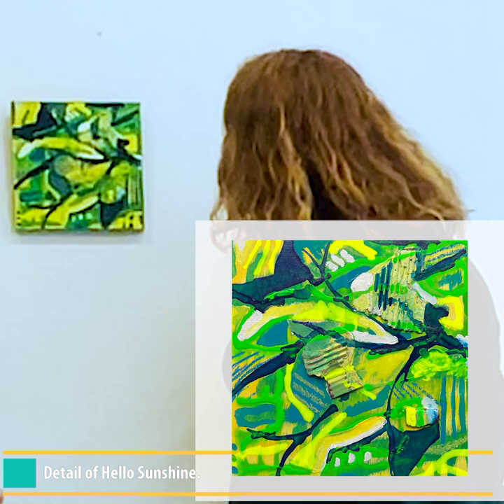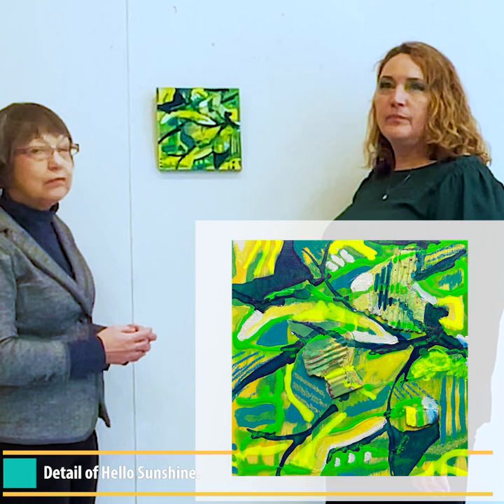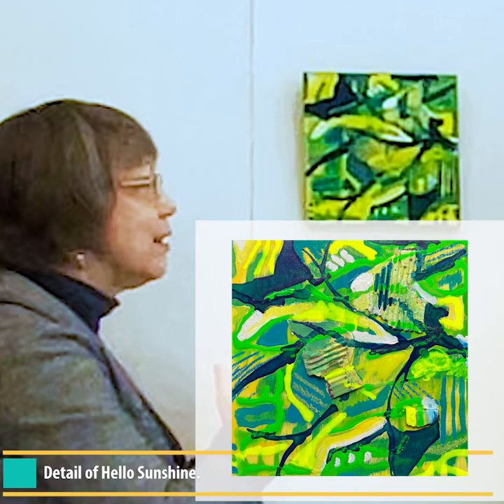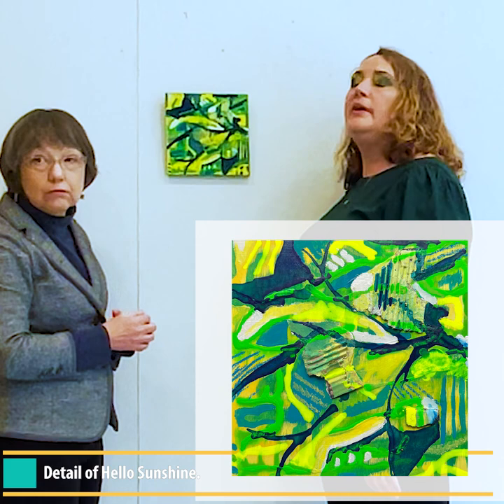Powell Lane Arts: Artist Talks with Reyna Howkins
Join Carol Taylor-Kearney and Reyna Howkins as they talk about Reyna's piece, Hello Sunshine.  They discuss having intuitive conversations with your artwork as a piece is created, areas of inspiration like nature or songs, working with dimensional objects on the work's surface (like cardboard) to add texture, and mimicking and mirroring elements to create a well-balanced piece.